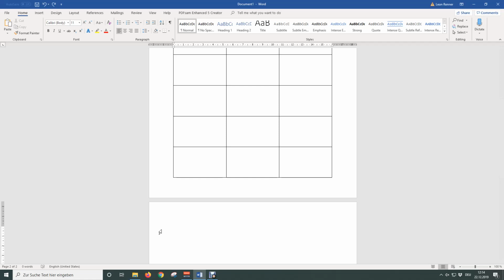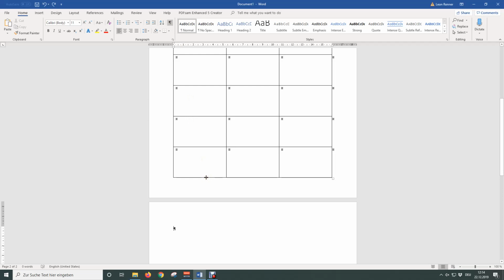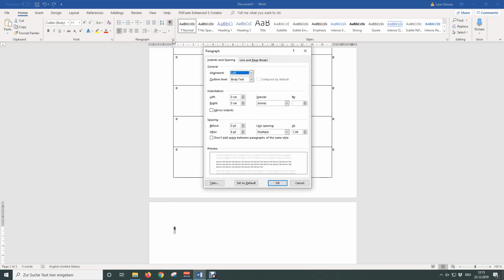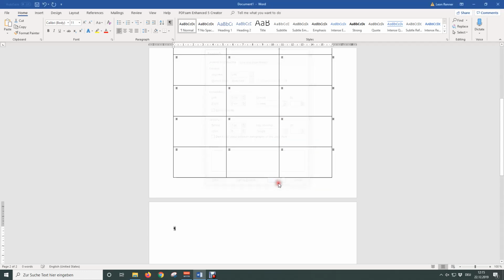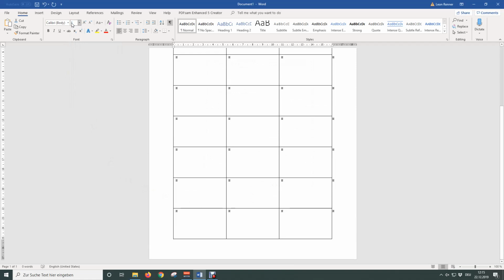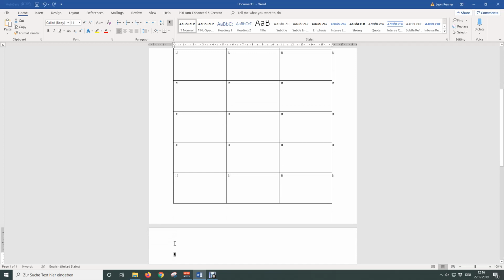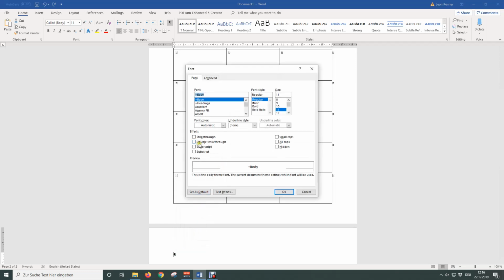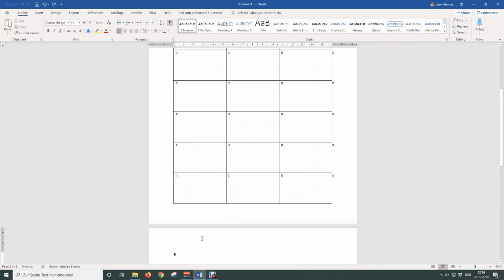How to delete a page in Word after a table (HD 2020) - in 2 MINUTES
Enroll in my Microsoft Word Master Course 🎓 and become a PRO

You are asking yourself how to delete a blank page in Word after a table? That's quite easy! In this tutorial I am going to show you how to show the formatting marks in Word and which tricks you can use to easier delete a blank page in Word.

Procedure:
At first we need to show the paragraph symbols and other formatting marks. For that we need to go to the "Home" tab and in the "Paragraph" section there is a button in the top right corner. When we click on this button, the formatting marks will be shown. Now we need to mark the paragraph symbol on the blank page. In the "Home" tab, in the section "Paragraph" we click on the arrow in the bottom right corner. Then, in the paragraph settings we set the spacing to 0 and the line spacing to "Single". After we hit the "OK" button we only need to change the font size of the paragraph to 1 and the paragraph should slip beneath the table.
If this solution doesn't work for you, you can try something else. Again mark the paragraph on the blank page. Then right-click on it, select "Font" and now set a check mark for "Hidden". Like this the blank page will still be shown but it will not be printed.

Why all that?
When inserting a table in Word which goes to the end of page, Microsoft Word automatically ads another paragraph and an additional blank page will be created. This leads to an additional page being printed but this is not what we want. Since Word doesn't have an option for deleting that page, we need to help ourselves with some tricks.

This tutorial for deleting a blank page in Word should work for Word 2007, Word 2010, Word 2013, Word 2016, Word 2019 and also Office 365. This also works with Microsoft Office on a Mac and also with open source software such as OpenOffice or LibreOffice.